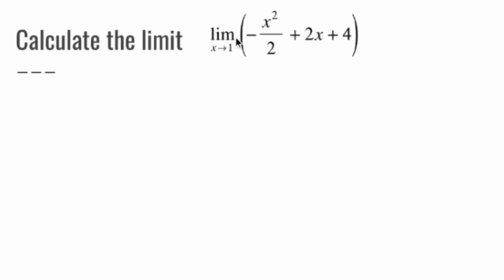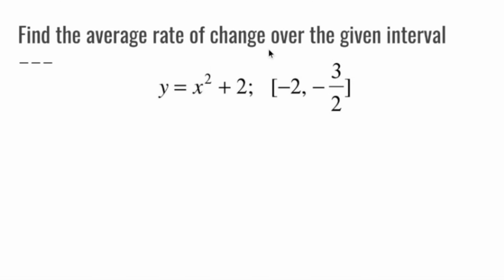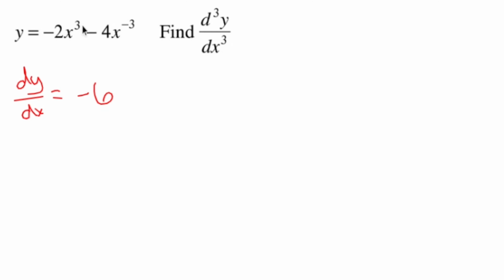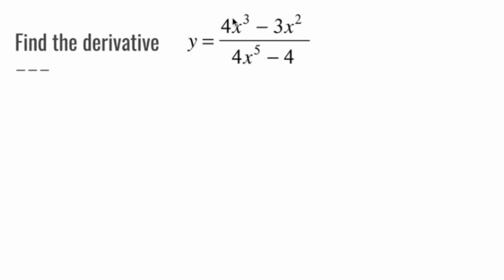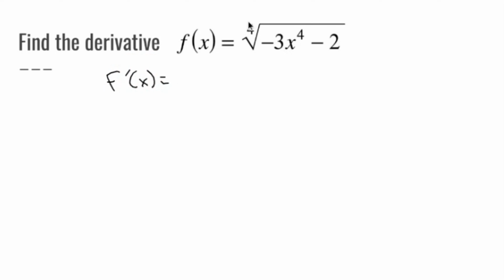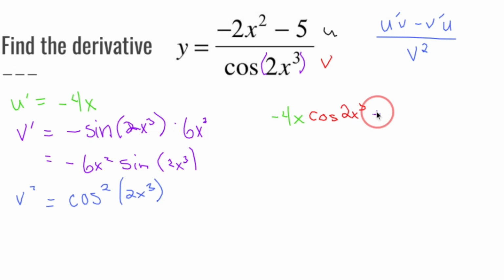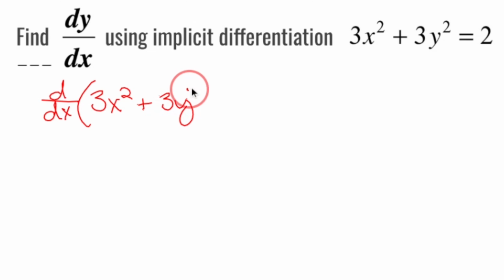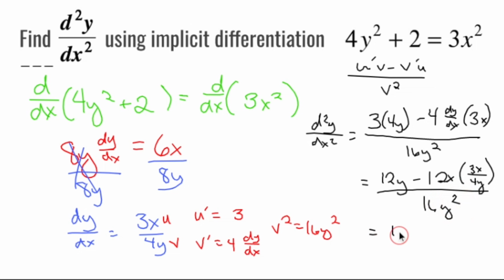Calculus Bites Volume 1: Limits and Derivatives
This video is 83 minutes of Calculus examples of finding the limit of a function and taking the derivative of a function. Included in this video are examples on finding a limit algebraically, one-sided limits, limits involving infinity, definition of the derivative, power rule, product rule, quotient rule, chain rule, derivative of trig functions (sine, cosine, and tangent), derivative of natural log (ln), derivative of exponential functions (e^x), implicit differentiation, second derivative, third derivative, forth derivative, and understanding differentiation rules.

Nick Perich
Norristown, Pa .